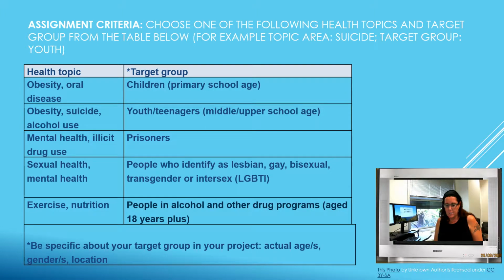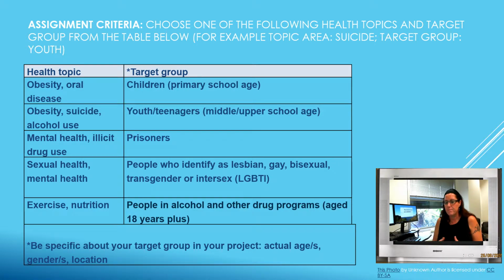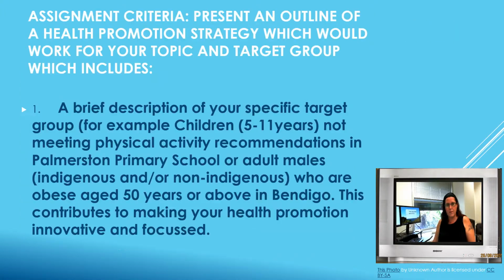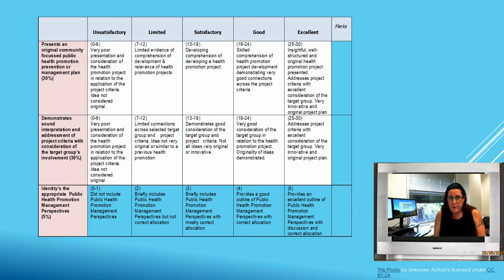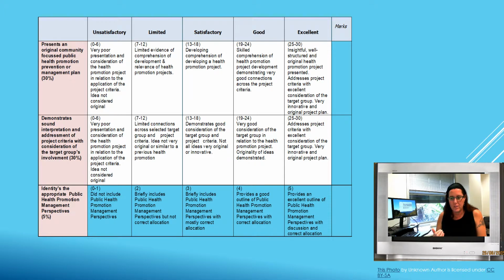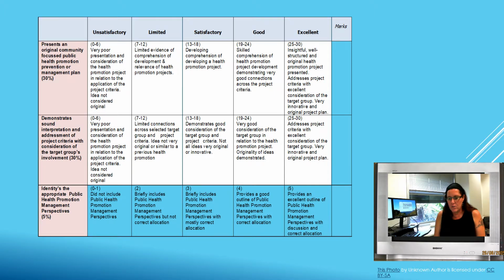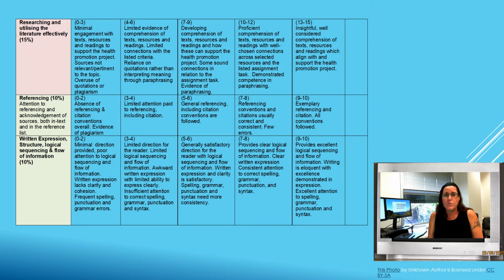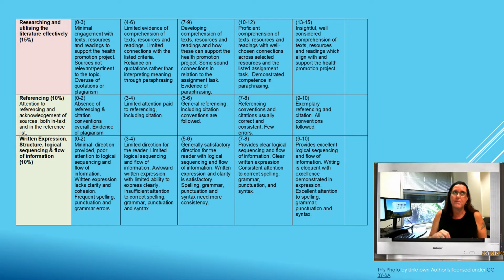HSC201 Assessment 2 overview